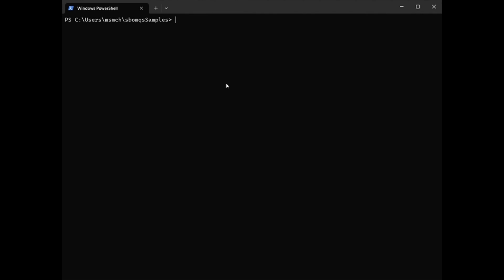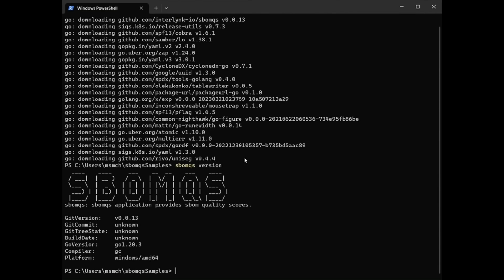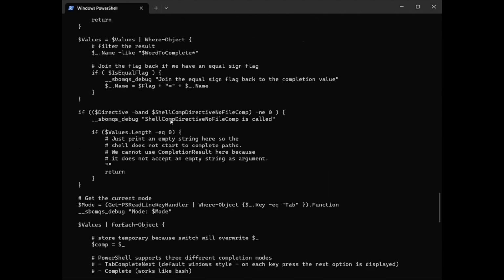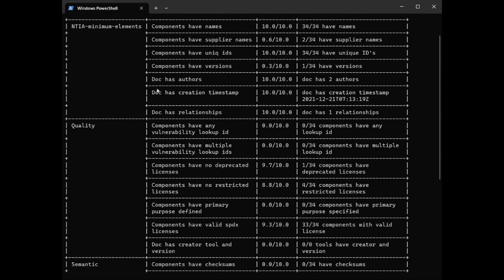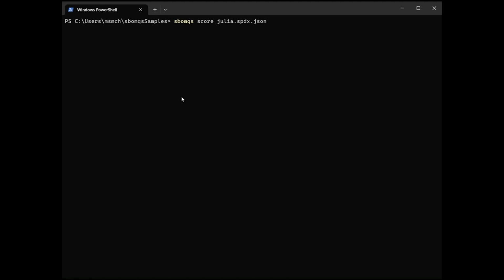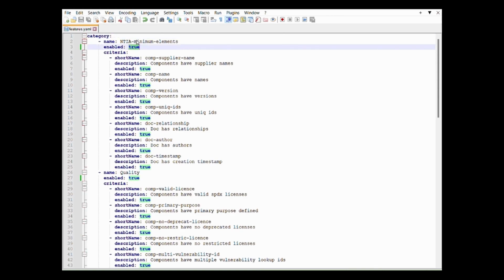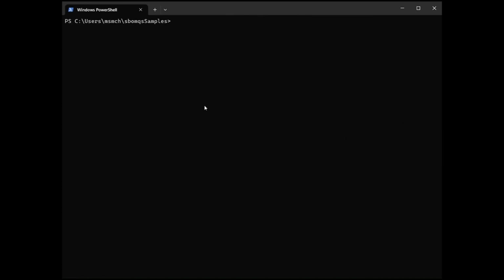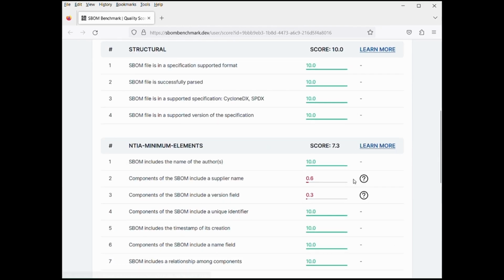SBOMqs | create a quality score for your SBOM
SBOM Quality Score is a command line tool to help assess the quality of SBOMs. SBOMqs grades your SBOM on consumability; the higher the score, the more consumable your SBOM is.

Chapters
0:00 Intro
0:22 Installation
1:24 Functionality
1:39 Autocompletion Script
2:08 Generate a Quality Score
3:13 Other Output Formats
3:47 Specifying Categories to Output
4:10 Generate Features
5:07 Generate Score With Features File
5:50 Creating a Share Link
6:38 Final Thoughts
7:03 Thanks For Watching!